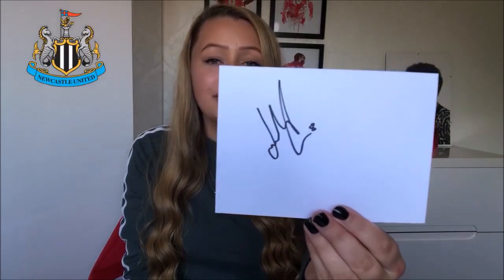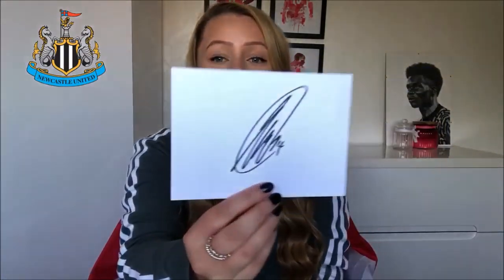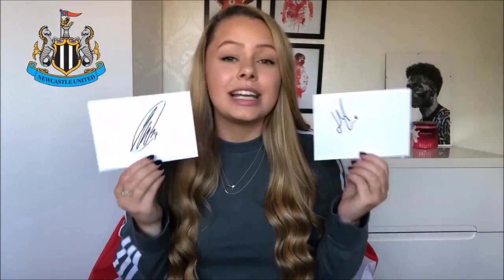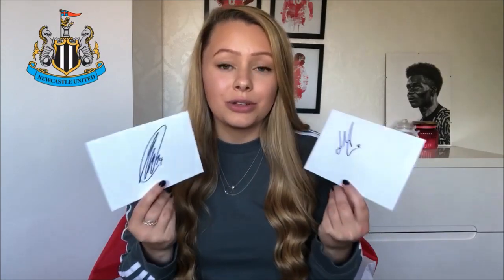I ASKED EVERY PREMIER LEAGUE CLUB FOR AUTOGRAPHS